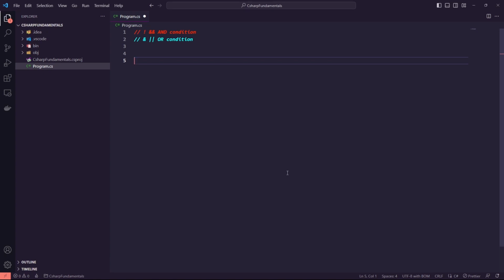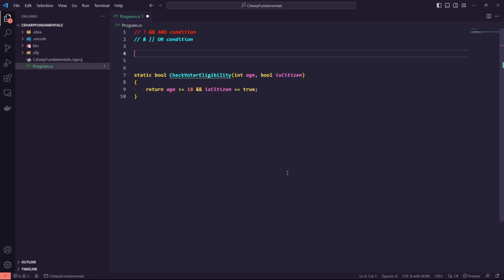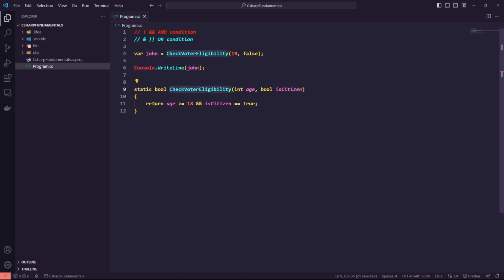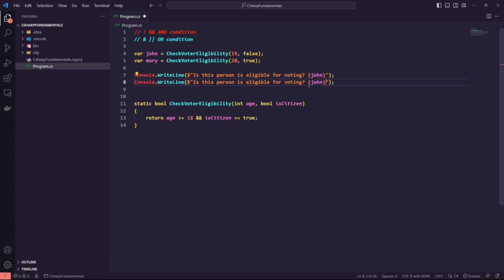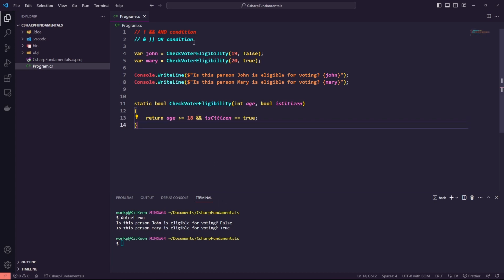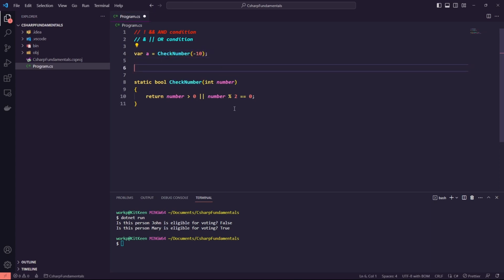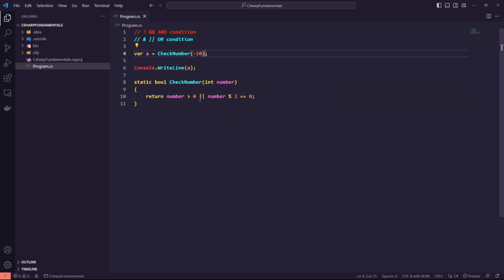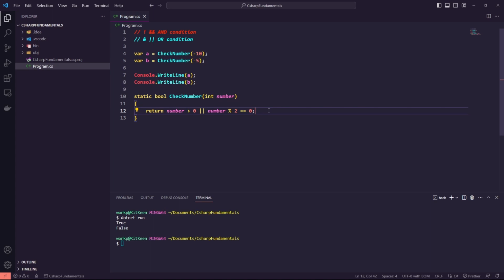C# Conditional Operators